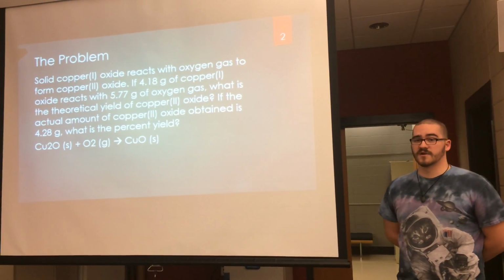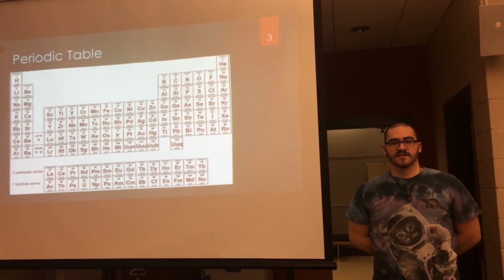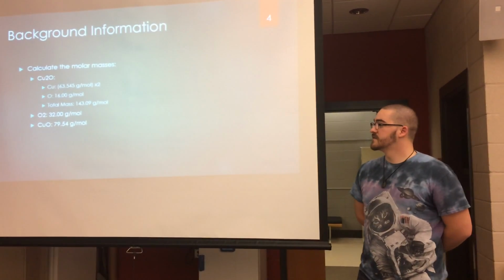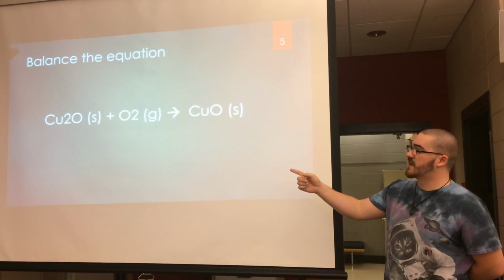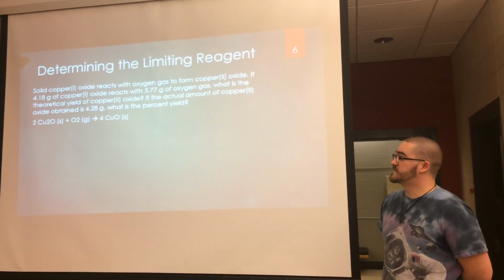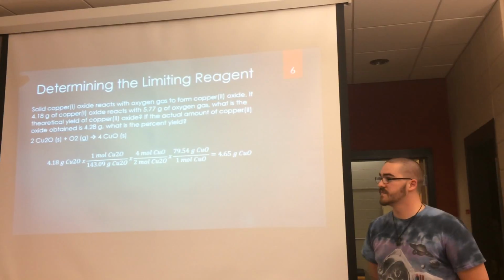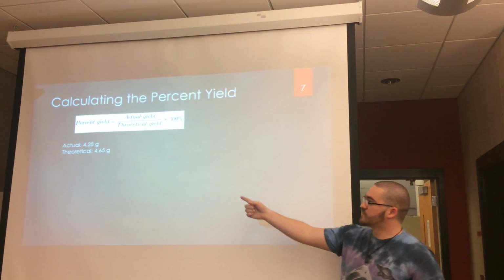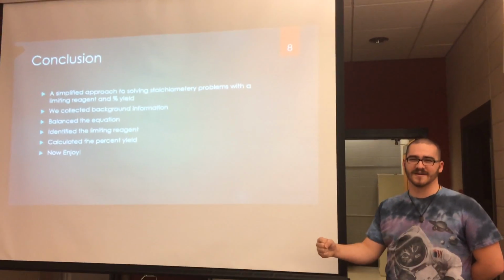How to Solve a Stoichiometry Problem with Limiting Reagent and % Yield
This is a demonstration video for COMM1100: Introduction to Communications.